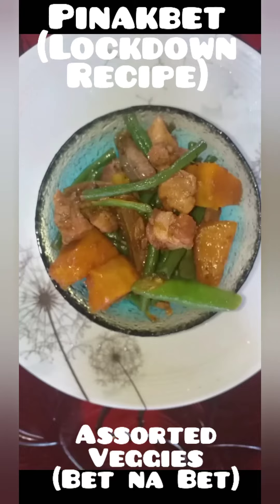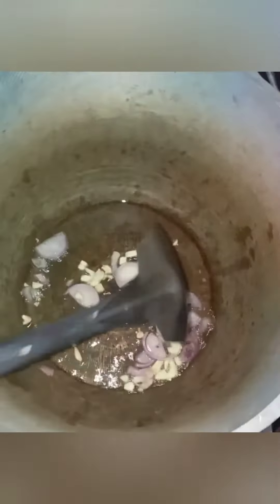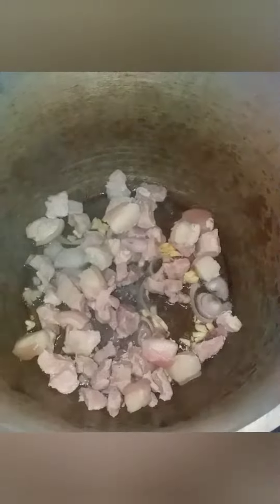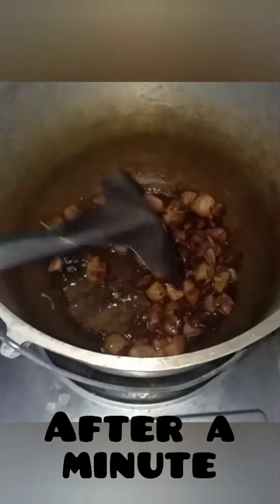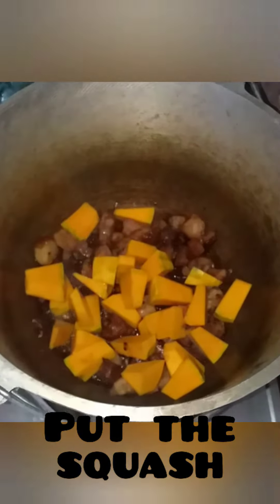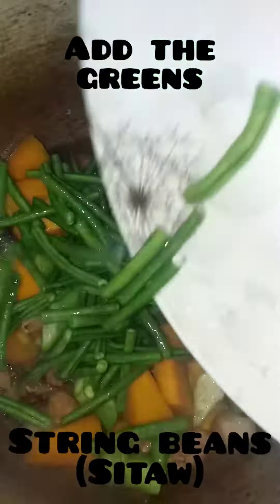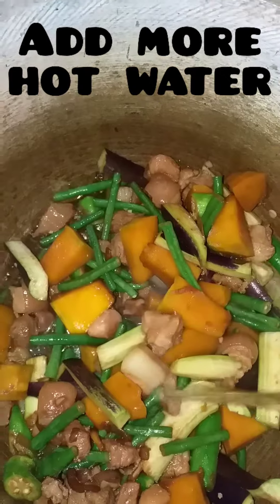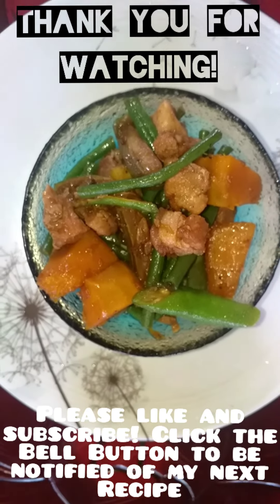Pinakbet (Assorted Veggies)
Pork (Sliced in Cubes)
Cooking Oil
Garlic
Onion
Squash
Ladies' Fingers
String Beans
Eggplant
Soy Sauce
Pepper Seed
Ground Pepper